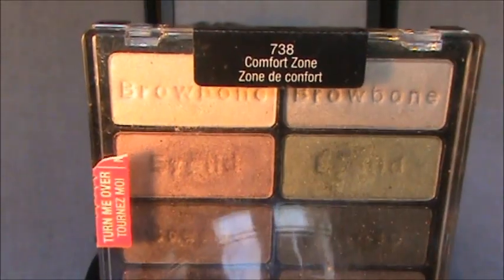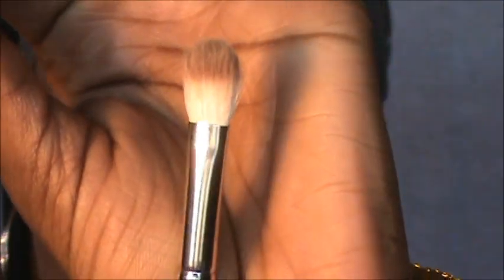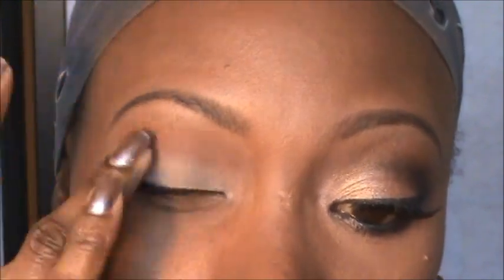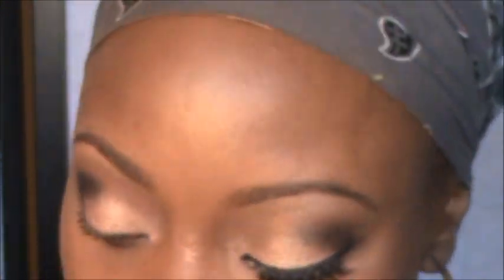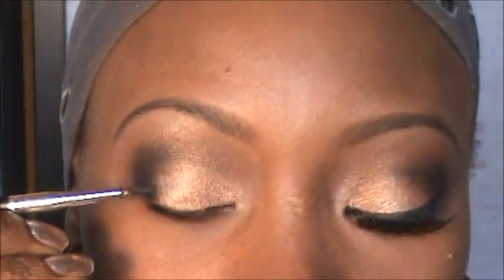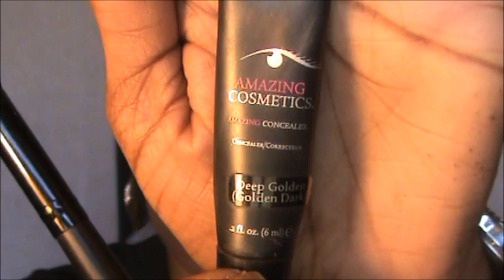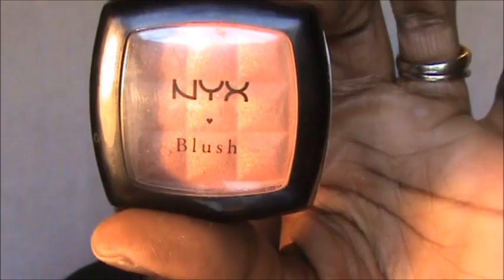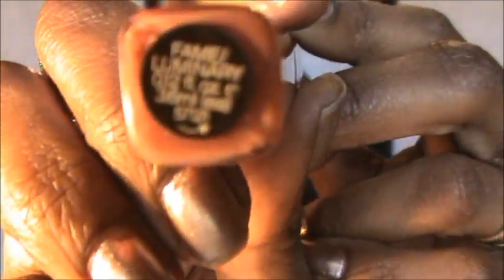Wet n Wild Comfort zone.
Sigma makeup Brushes. Check it out!